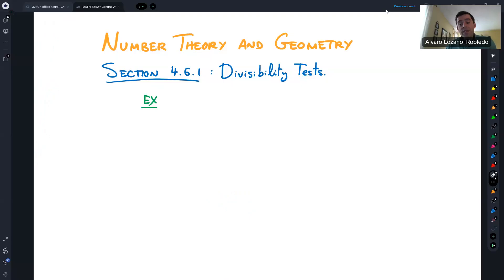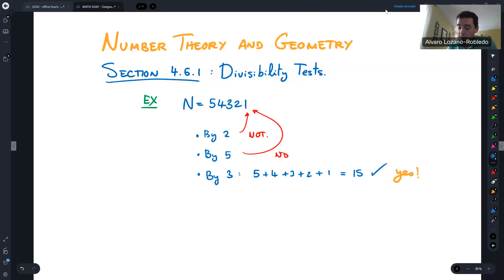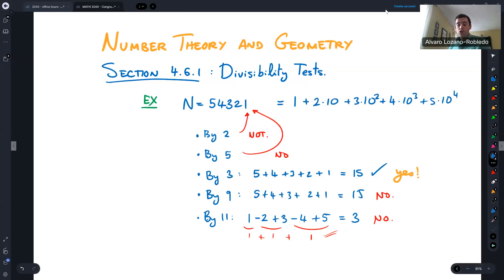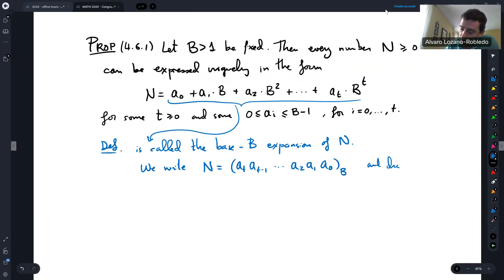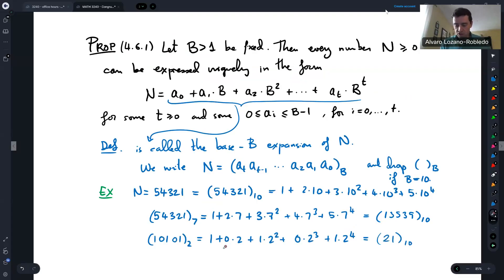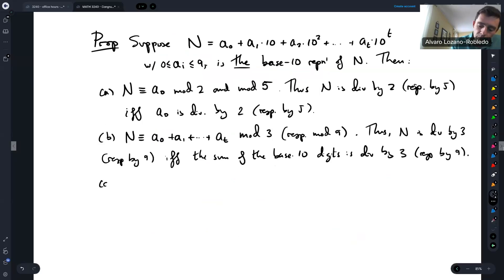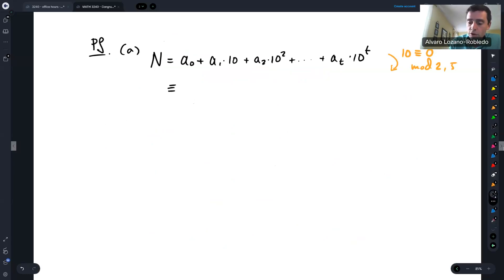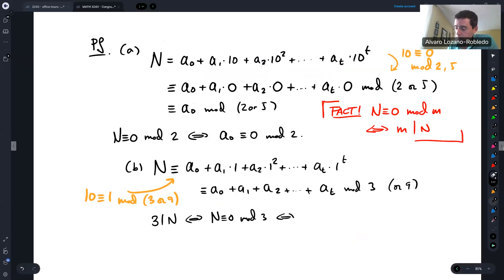Number Theory and Geometry -- An application of congruences: divisibility tests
In this video we apply congruences to prove divisibility tests in the integers.

The content of this video corresponds to parts of Section 4.6 of my book "Number Theory and Geometry" which you can find here: